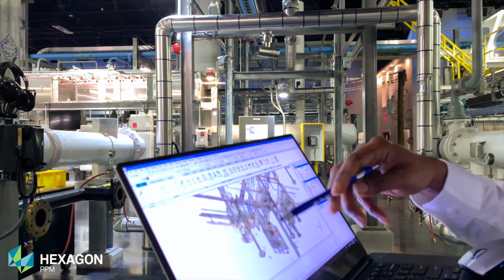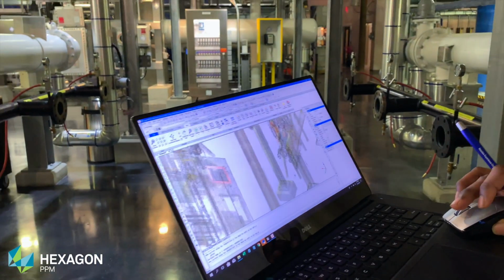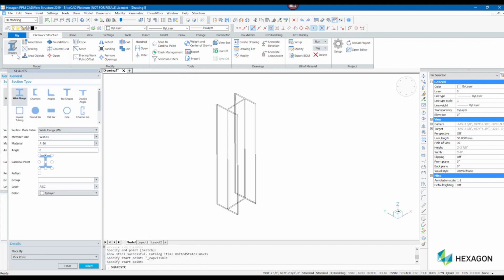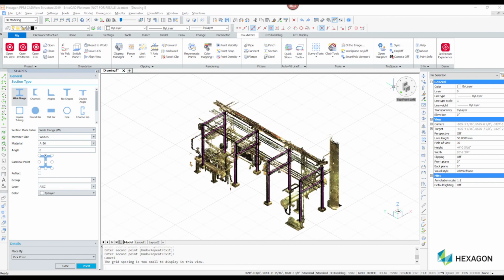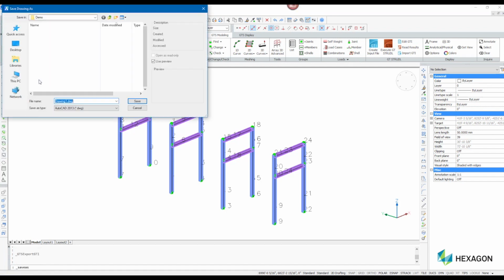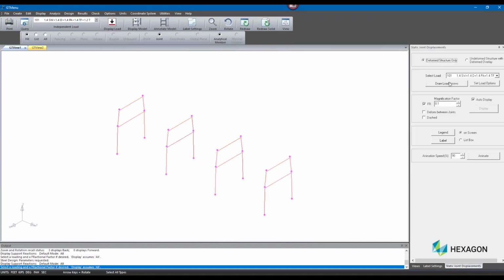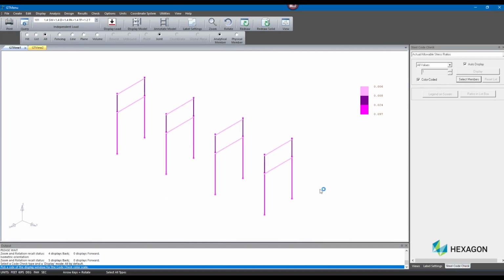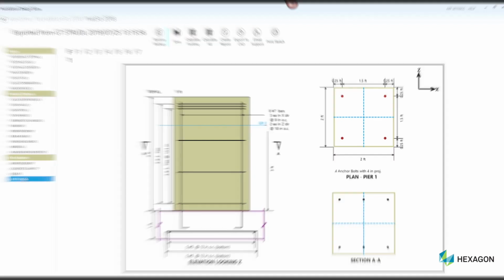Structural Analysis using Hexagon Laser Scanning & GT STRUDL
This video is about Structural Modeling using Laser Scanning. Ravi Ozarker HexagonPPM structural engineer shows you how to take a laser scan from a LeicaGeosystems scanner, open it in CADWorx Structure on a BricsCAD platform. Then import the point cloud model in GT STRUDL for structural analysis and reporting. HexagonPPM is the complete solution for your SCAN-MODEL-ENGINEERING projects.

Download and test drive the latest version of GTSTRUDL with the link provided below or contact Mando for a custom demonstration.

Ravi Ozarker, P.E., P.Eng.

Hexagon PPM
7840 N Sam Houston Pkwy W, Suite 100